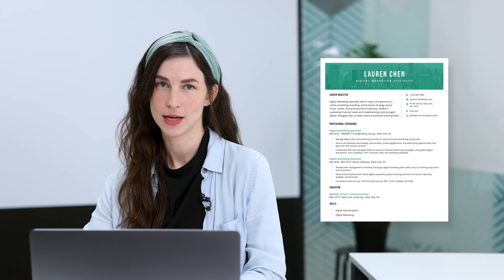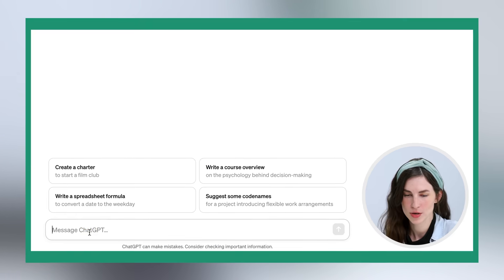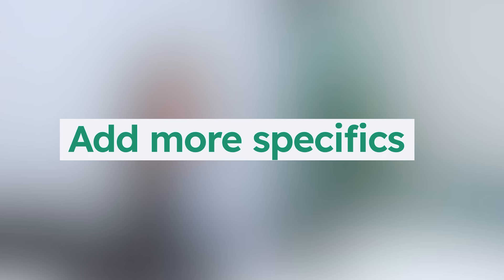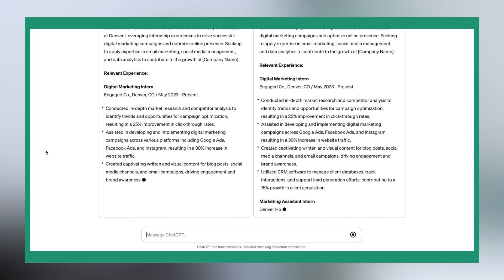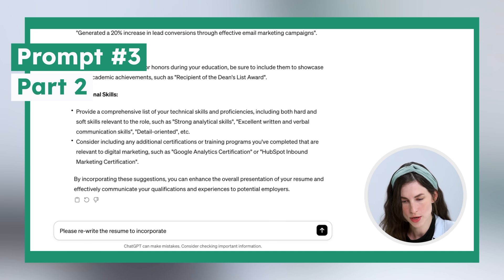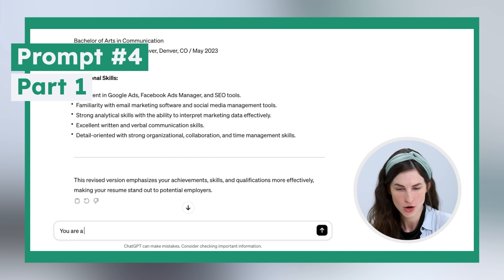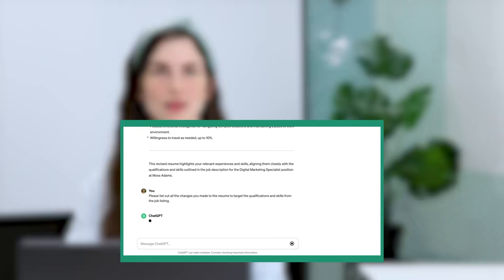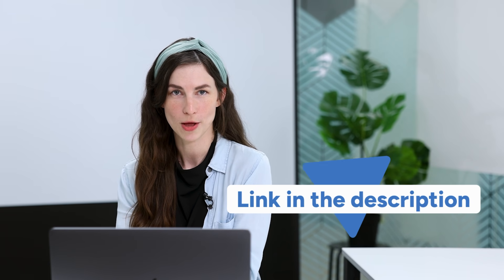How to Write a Resume with ChatGPT (with prompts!)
Our career expert, Corissa, tested numerous ChatGPT prompts for resume writing and found the most effective ones for you. In this video, she’ll share the steps to use these prompts to create an outstanding resume. You can find all the prompts and more resources below!

Contents of this video:
00:00 What is ChatGPT
00:50 Step 1 - Introduce yourself and create a draft resume
01:25 Resume examples
01:37 Prompt 1
02:12 Step 2 - Add more specifics
02:55 Prompt 2
03:16 Step 3 - Prompt ChatGPT to make improvements
03:45 Prompt 3 (part 1)
03:59 Prompt 3 (part 2)
04:23 Step 4 - Tailor your resume to the job description
04:52 Prompt 4 (part 1)
05:10 Prompt 4 (part 2)
05:31 Prompt 5 (optional) - Ask ChatGPT to list the changes made
05:42 Step 5 - Edit your new resume for accuracy
06:15 Free pre-formatted templates

Resume Genius is the world's premier resource for job seekers. If you're on the job hunt and looking for tools and advice, you've come to the right place. Millions of people worldwide use our online resume builder, career resources, and cover letter builder annually to improve their job applications. We want to simplify the sometimes tiring job-hunting process, so you'll find tips and resources on our YouTube channel to help you land your dream job.